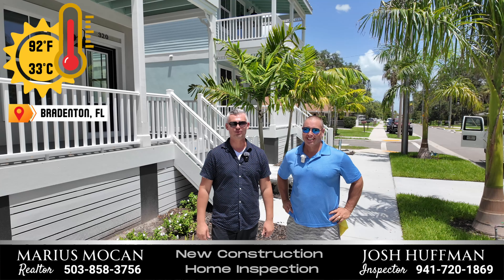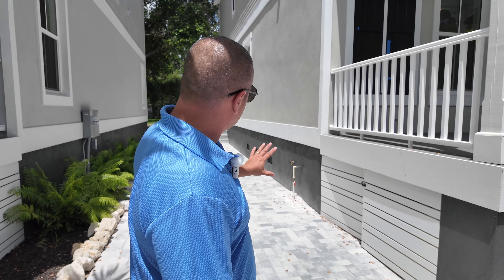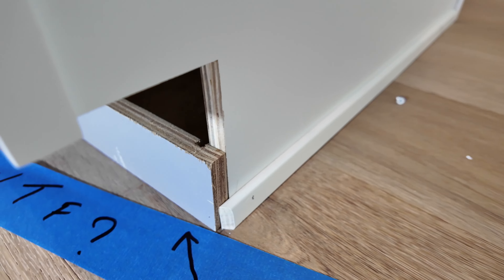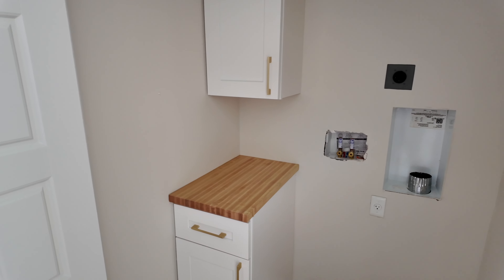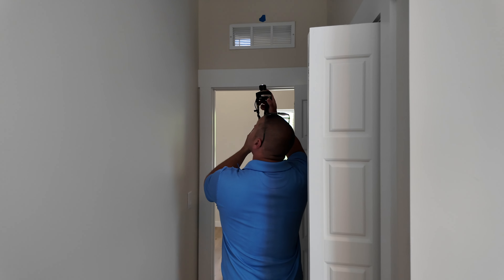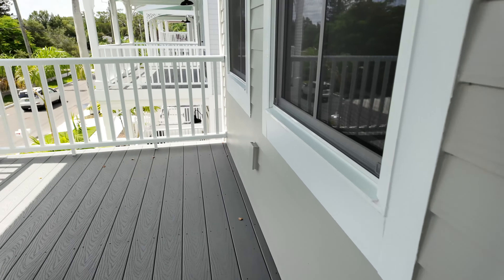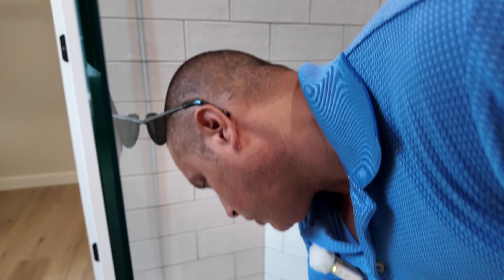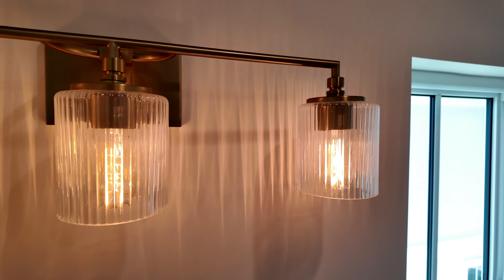Should you get a home inspection on new construction?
As a Realtor, I often get asked whether it's necessary to inspect a newly built home. My answer? Absolutely! In this video, I'm joined by Josh Huffman, owner of Tropical Sun Home Inspection, as we dive into the importance of home inspections for new construction. We’ll take a detailed look at a newly built home in Bradenton, Florida, uncovering potential flaws that could save the buyers thousands of dollars if addressed before closing. Watch as we reveal why hiring a licensed home inspector is crucial, even for brand-new homes!